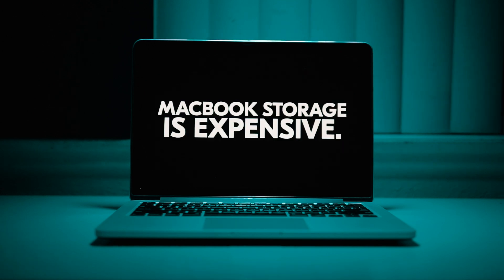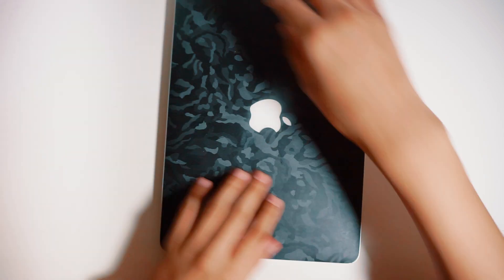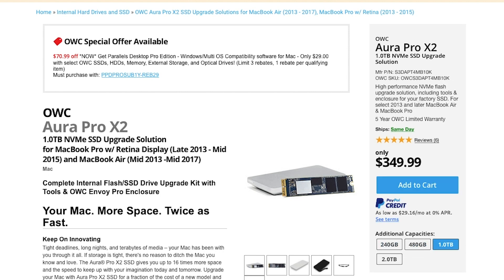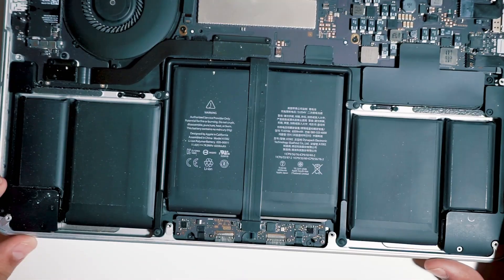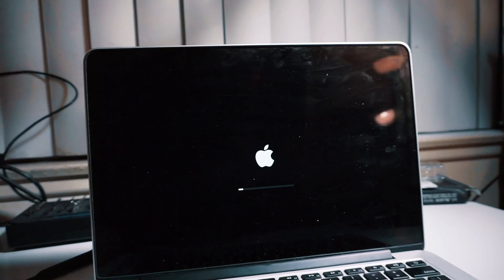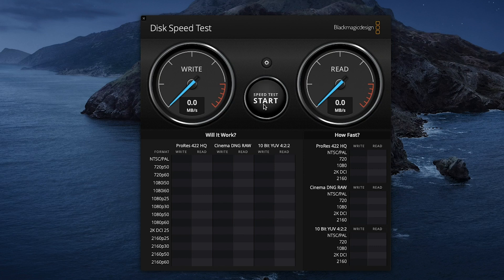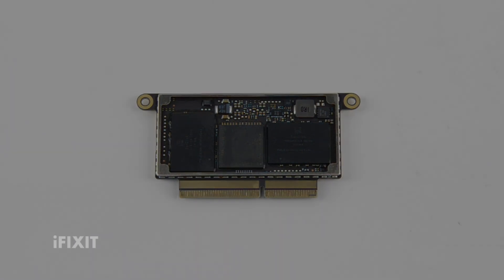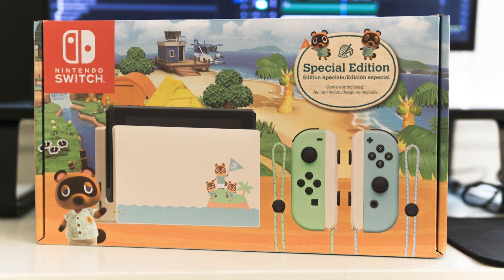The Last Upgradable Macbook Pro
Apple is notorious for equipping their macbook pros with small drives. 128GB in 2020 is just not enough for what I do, and with the newer macbooks having zero upgradability, I'd like to stay close to my 2015 Macbook Pro if I can.

That's why in this video I equip it with a monster 1TB of storage, and run you through how to do it. This project was super fun and it's so nice to have some breathing room on your storage drive.

Link to SSD:  The one I used was overkill since I didn’t get to see half of the speeds, but this one is from the same brand, is cheaper, and should allow you to max out your speeds!

The skin on my macbook is from Dbrand, it's the Camo Black variant!